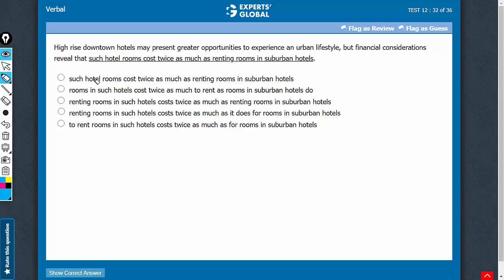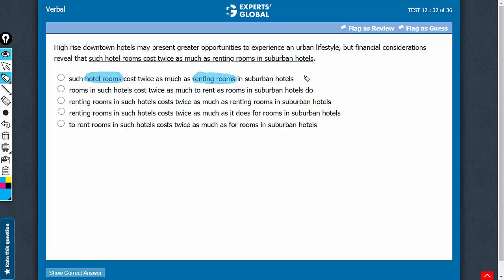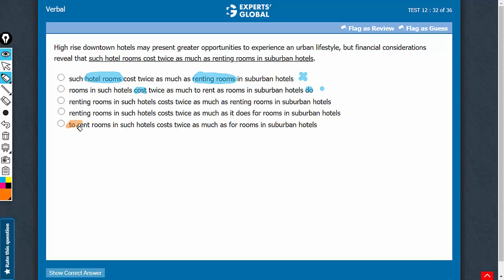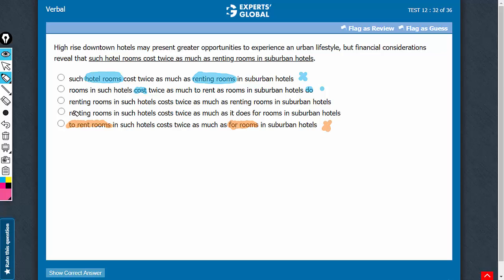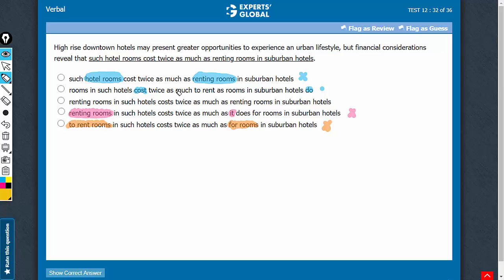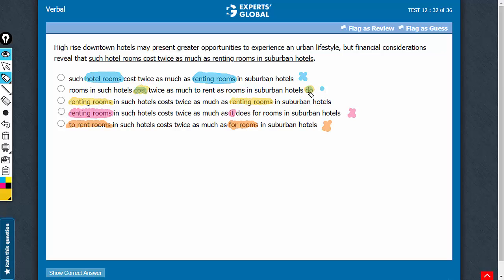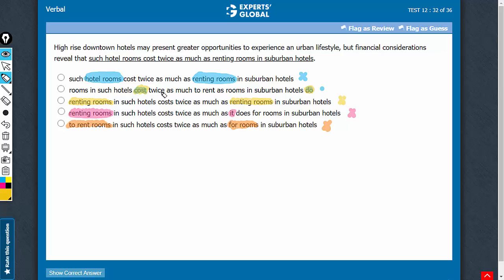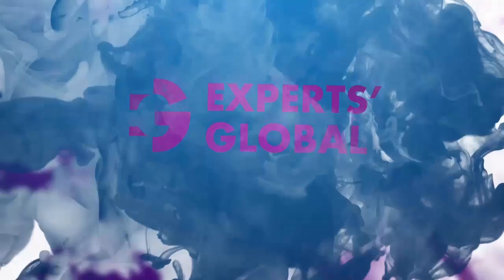High rise downtown hotels may present greater opportunities to experience an urban | 4210 v2